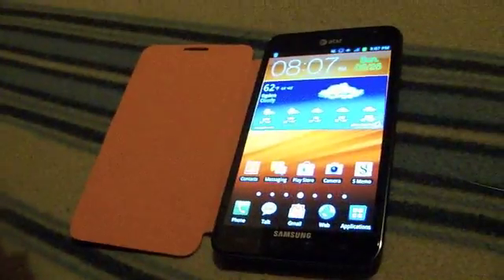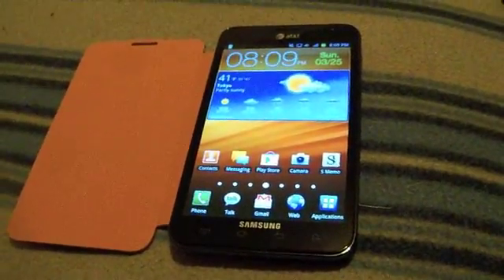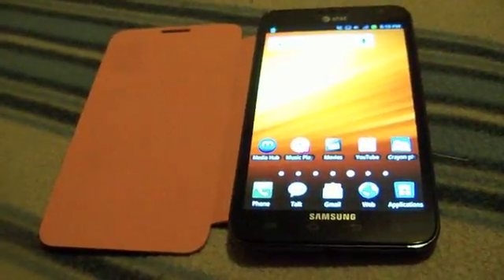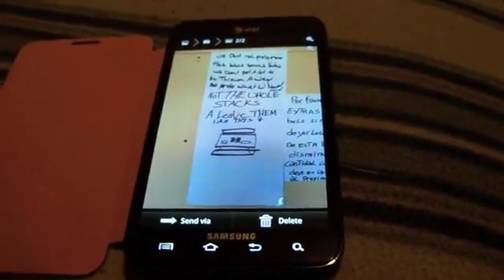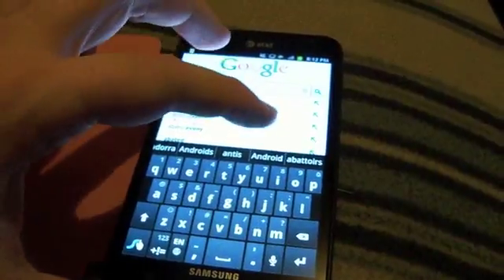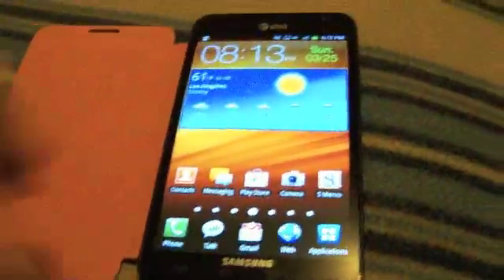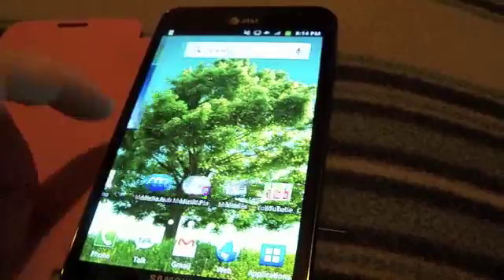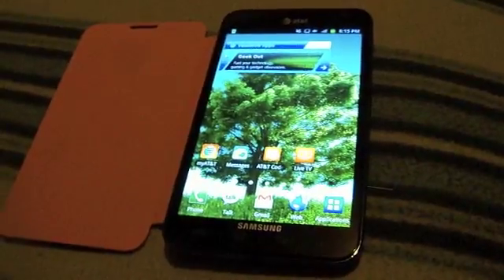Samsung Galaxy Note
My review of the Samsung Galaxy Note, A 5 inch screen that includes a stylus known as an S-Pen